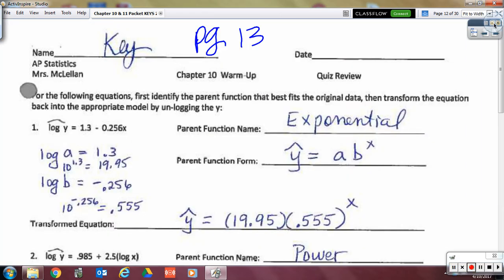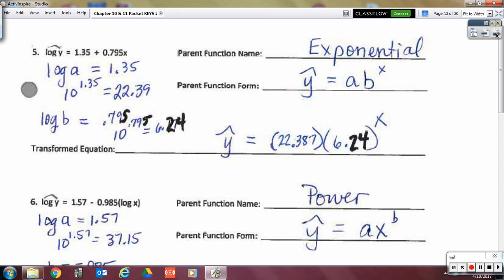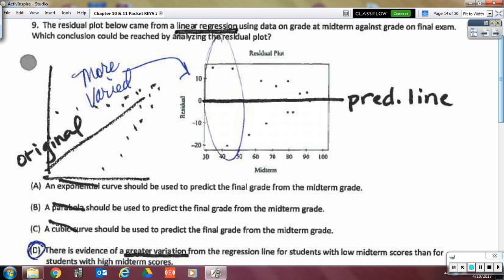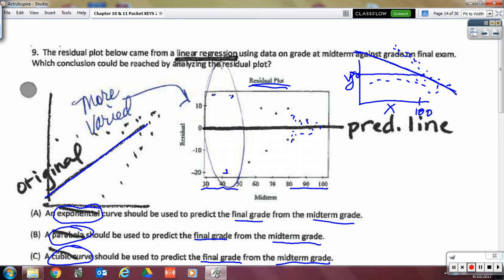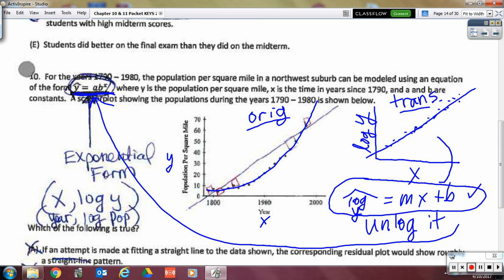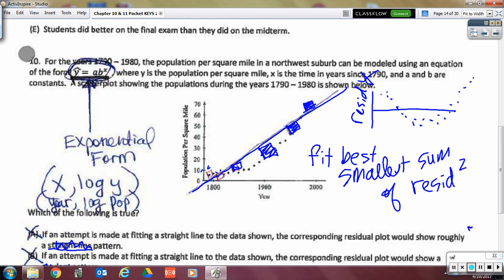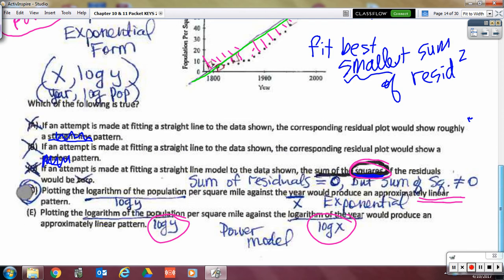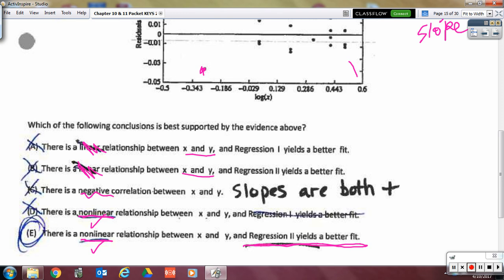Chapter 10 Warm Up KEY AP Statistics 2017